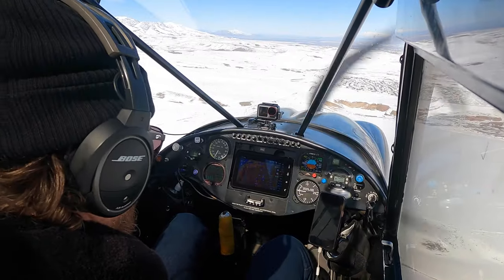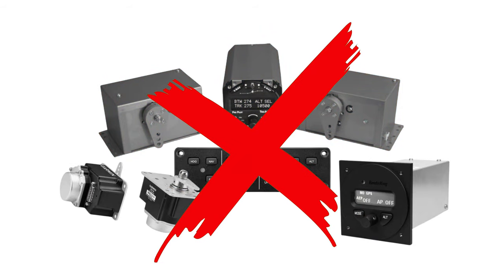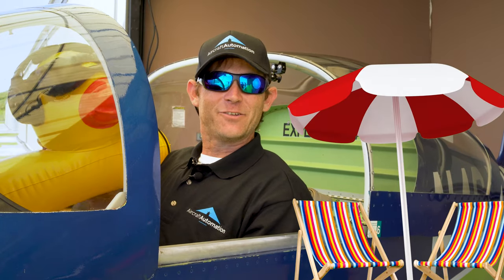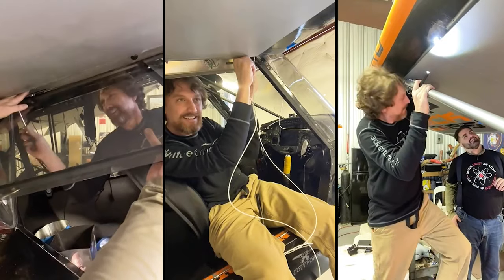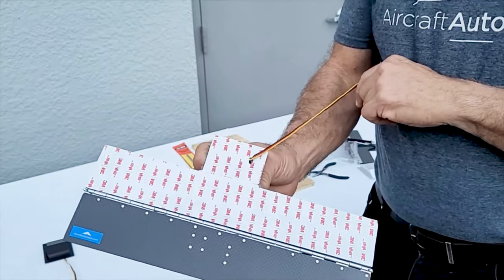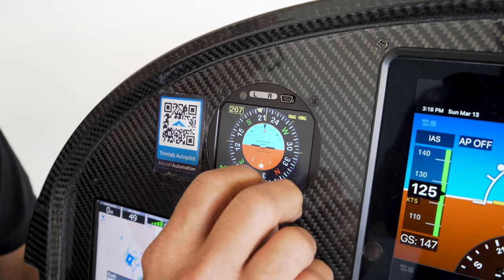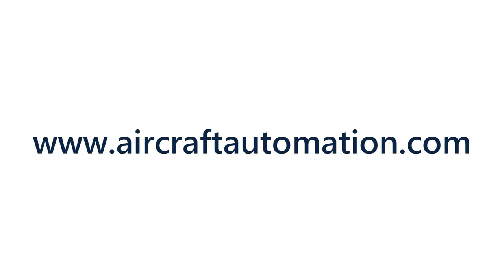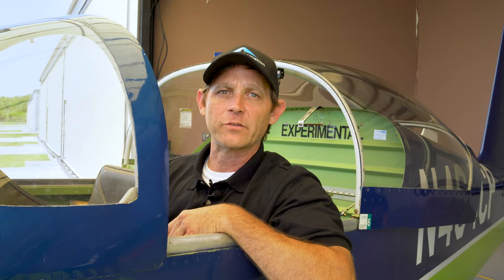This Carbon-Fiber Trim Tab Autopilot Weighs Less Than 2.5 Lbs (Aircraft Automation SuperECO)